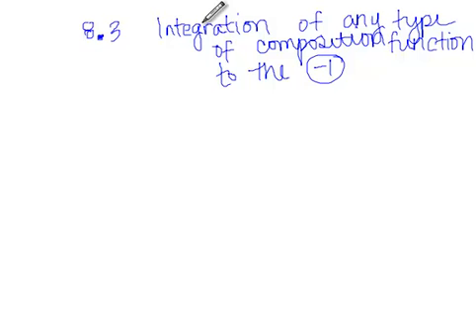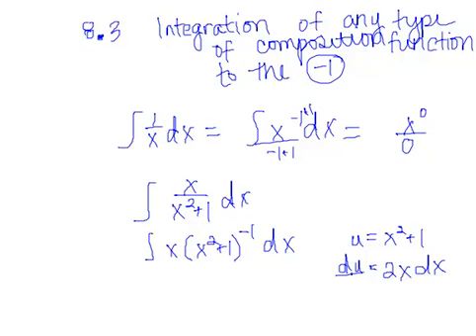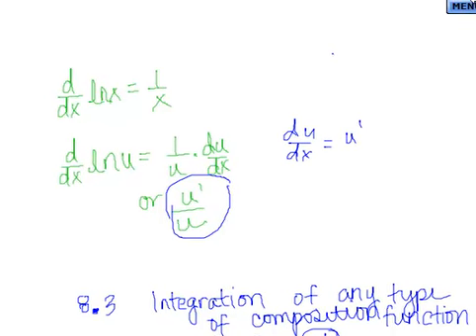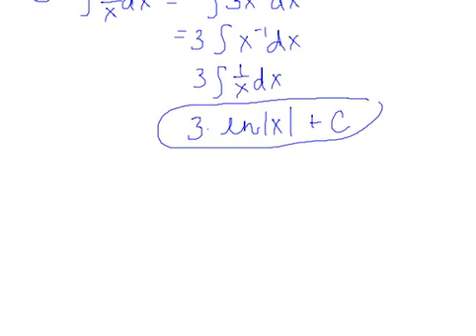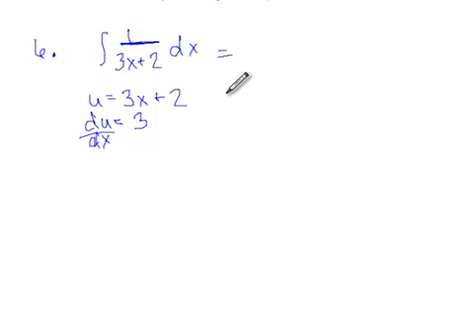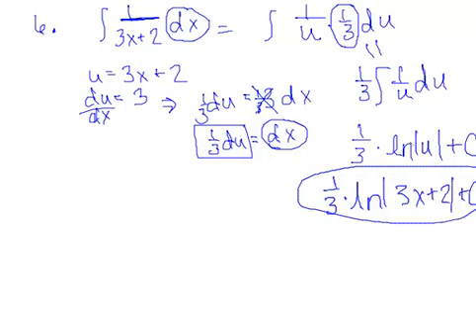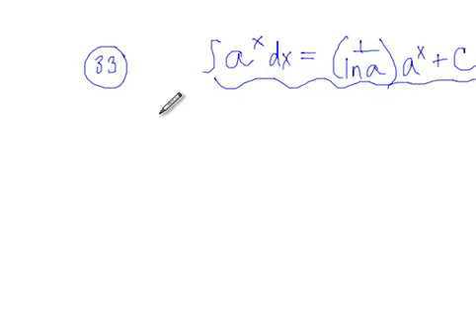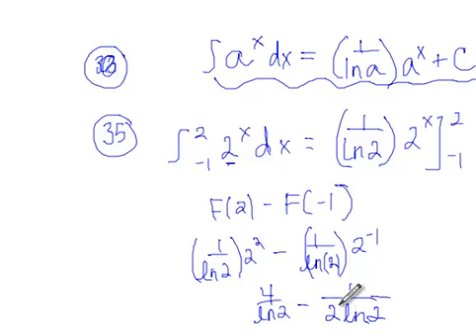8 3 Examples